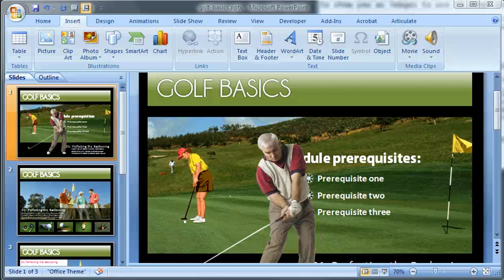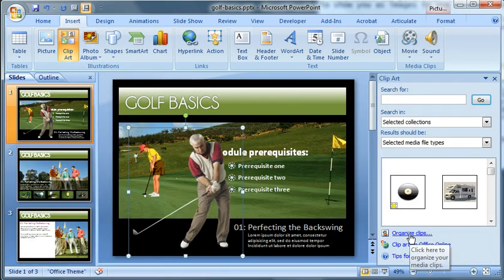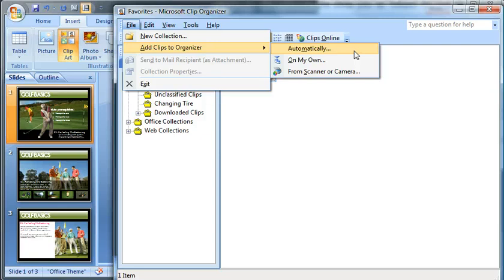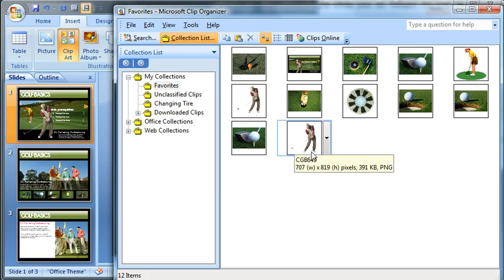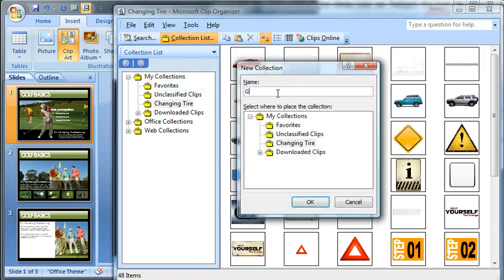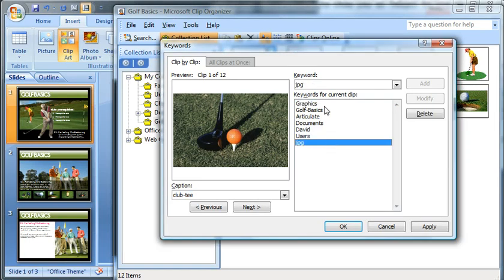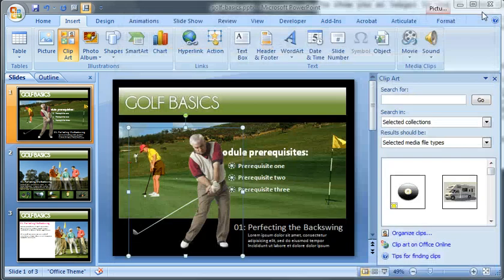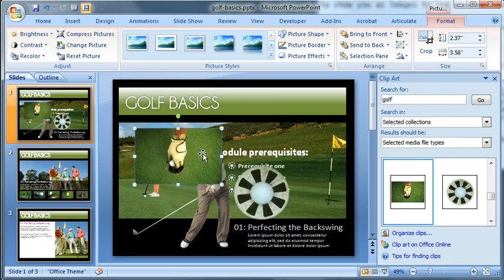Adding, removing and creating clip art collections to manage course assets in PowerPoint